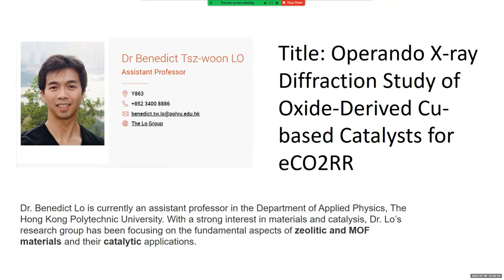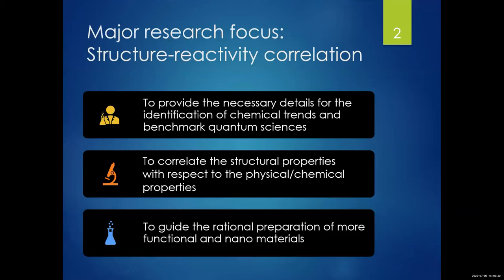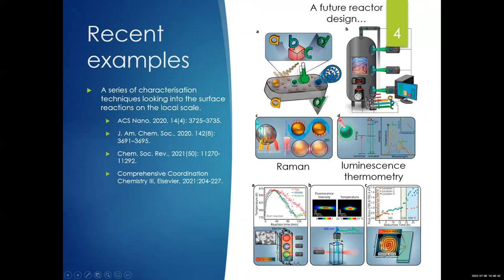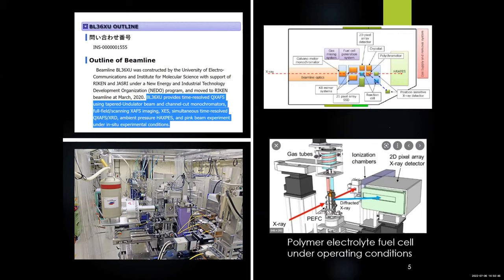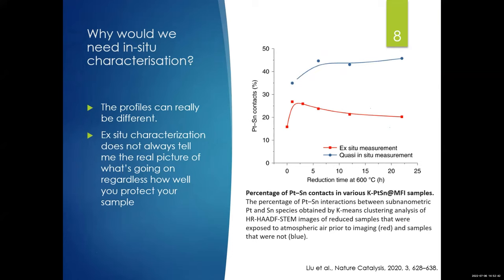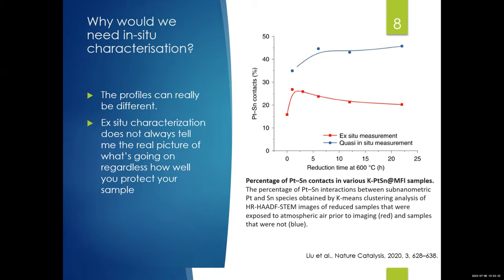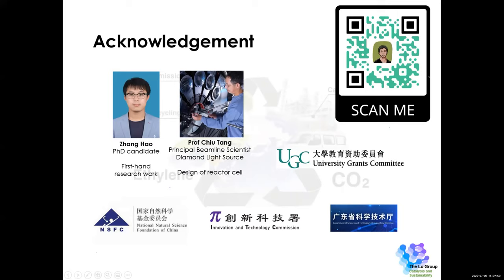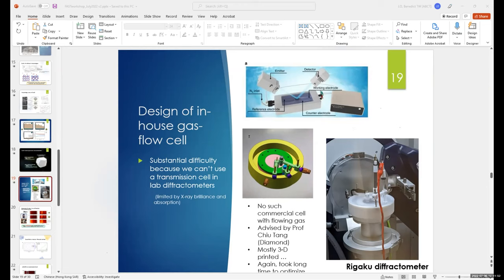PolyU Science Workshop Series - Day 3 (Dr Tsz-woon LO, Benedict)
Operando X-ray Diffraction Study of Oxide-Derived Cu-based Catalysts for eCO2RR

Operando characterisation has begun to stretch its strategic presence into the mechanistic and kinetic information of various functional and catalytic materials. The Lo group has developed combined diffraction and spectroscopic based techniques which allows not only the elucidation of the fundamental science behind, but also aids the design of next-generation catalysts for sustainable energy transformation. In general, the use of conventional ex situ technology can only reveal limited information of the catalytic systems of interest. It is well known that the active sites of many catalysts will change, such as various oxide-based catalysts, during the catalytic process, and the reaction intermediates are important in analysing the mechanism. The study of these intermediate species can be highly challenging because they are often meta-stable. In many time-resolved ‘quench’ experiments, capturing these meta-stable intermediate species can be extremely unreliable. Without a carefully designed and optimized operando system, crucial information during reactions, such as the capturing of meta-stable species, and the disclosure of surface reconstruction processes, cannot be captured.
Using a few well-known model catalysts, such as Cu2O, we demonstrate that bi-phasic Cu/Cu2O can be effectively stabilized – by utilizing the intrinsic surface energy of different exposed facets – to yield high and sustainable FE of C2H4. Because Cu2O is readily reduced under applied voltage but quickly re-oxidized when it is exposed to air, characterization using conventional ex-situ techniques cannot truly elucidate much real-time information. Through a systematic study of various common Cu2O morphologies, we discovered that the formation of bi-phasic Cu/Cu2O is particularly favoured by in situ reduction of octahedral Cu2O with an exposed (111) facet under eCO2RR conditions. In contrast, cubic and nanowire Cu2O, with exposed (100) and (110) facets respectively, feature drastically faster depletion to form Cu0 metal under eCO2RR conditions, which in turn lower product selectivity.